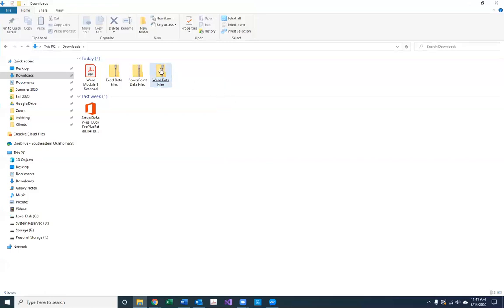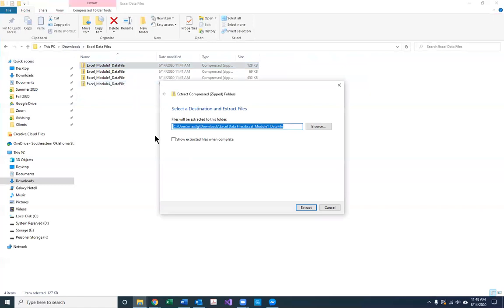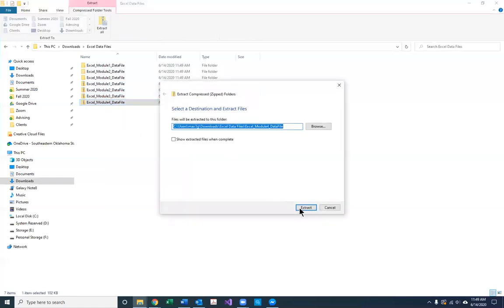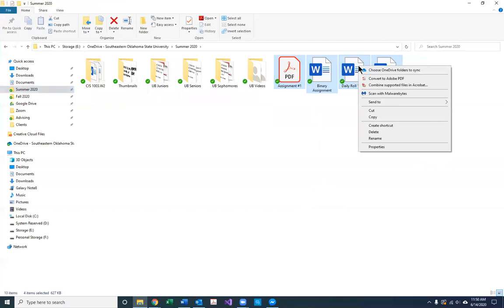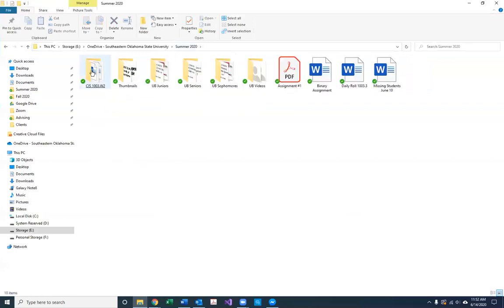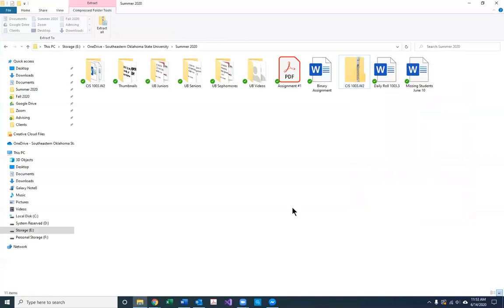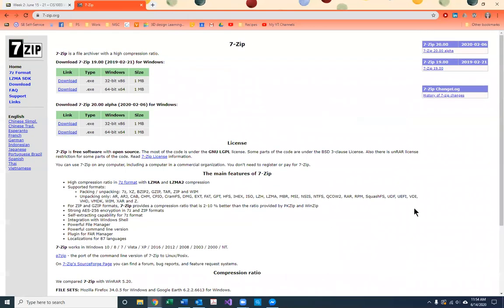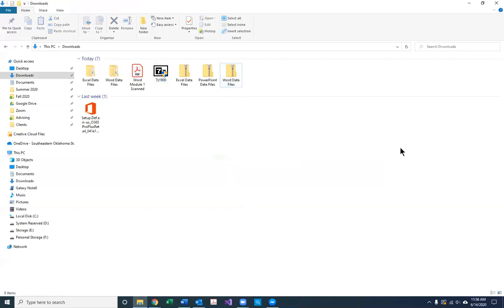How to use compressed zipped files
This video walks you through the steps to unzip (extract) a zipped (compressed) files. It also demonstrates how to zip files and folders and shows you one software program you can download if your computer needs it.